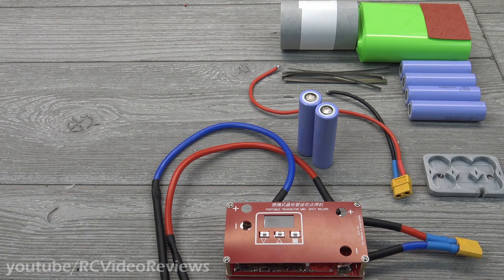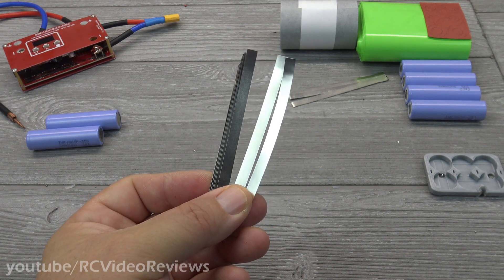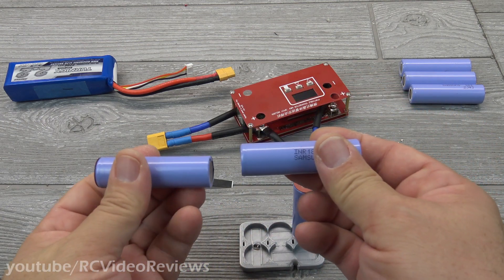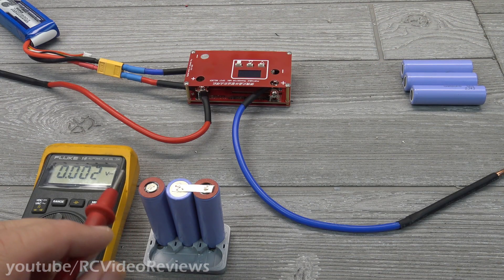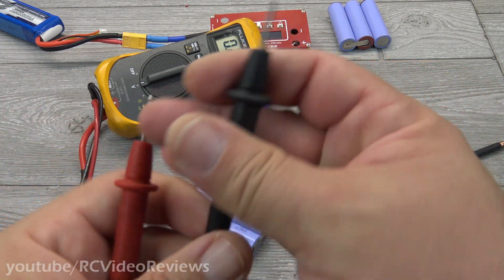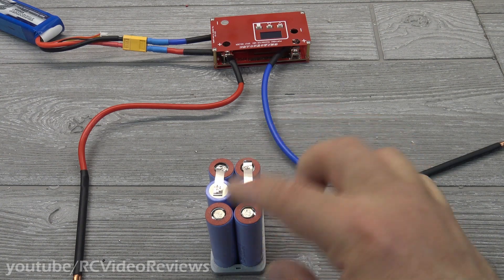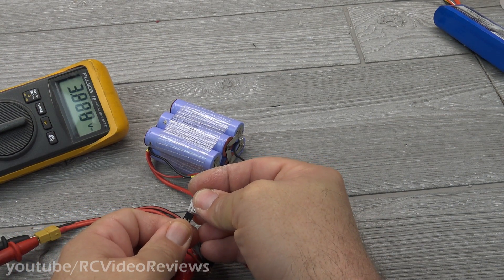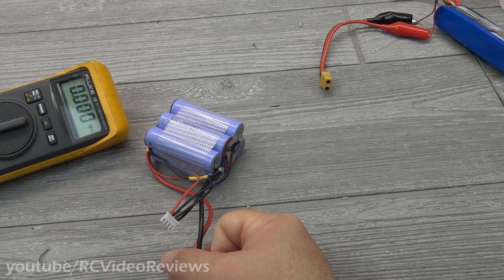How-to Make 18650 Li-ion Battery Packs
In this video I'll show you how to make flight packs from 18650 Li-ion cells. This example will show the wiring for a 3s2p 5000mah pack.

00:00 Intro
00:53 Equipment/Parts Required
02:52 Getting Started
03:53 Series Connections
06:03 Checking Your Work
07:02 Parallel Connections
08:17 Increasing Current Carry Capacity
08:57 Connecting Main Leads
10:12 Connecting Balance Leads
11:04 Final Electrical Checks
12:00 Adding Fishpaper Caps
12:15 Heat Shrink Cover
12:49 Wrap-up

PRODUCT LINKS
► Adhesive Backed Insulator Rings
► Fish Paper
► 100mm Heat Shrink Tubing
► Battery Spot Welder